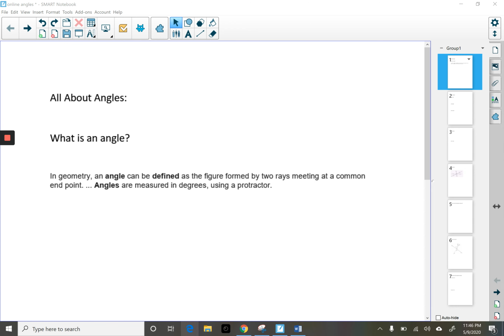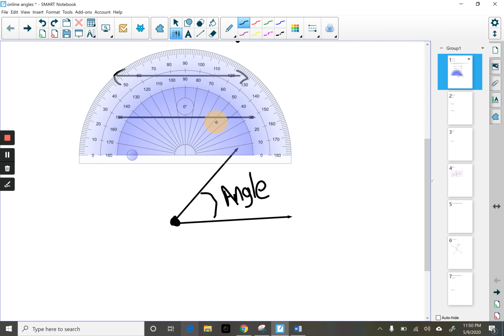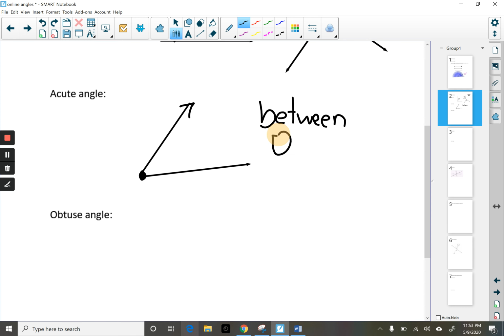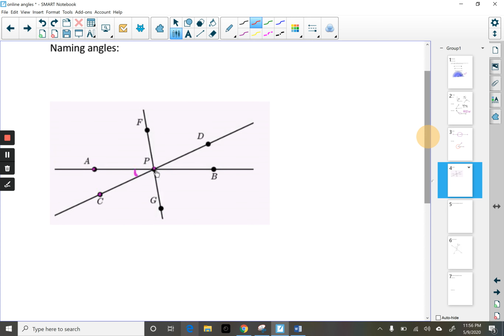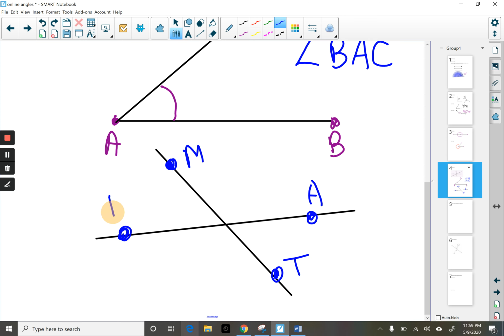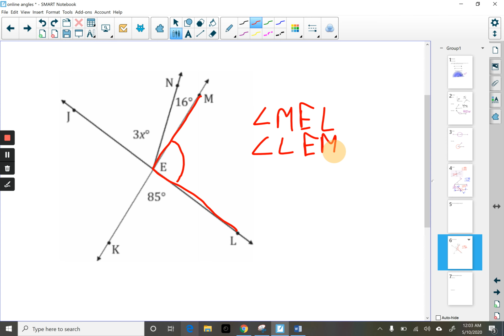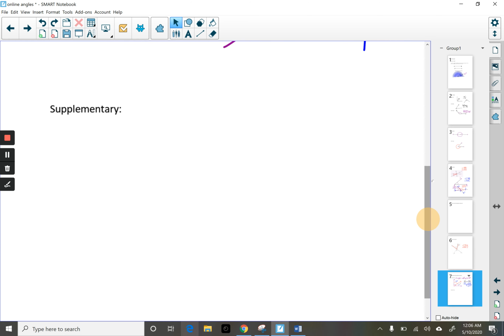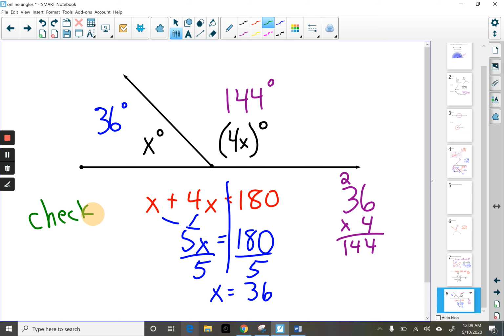Intro to Angles